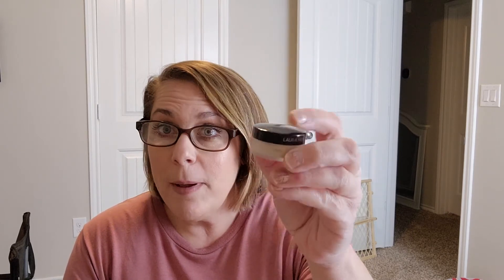BACK TO SCHOOL PROJECT PAN UPDATE